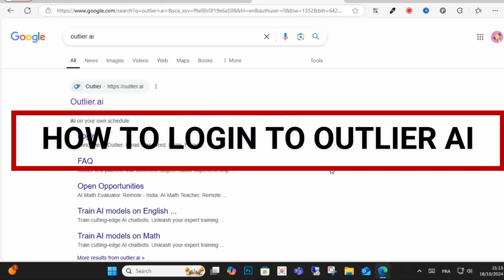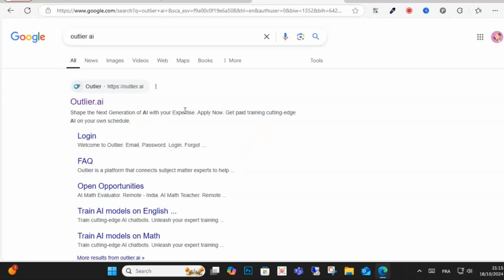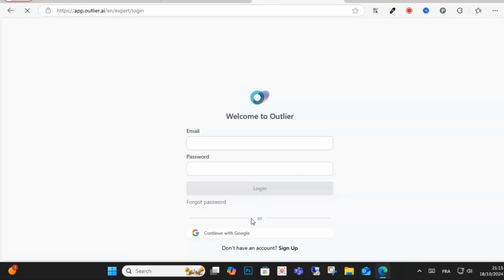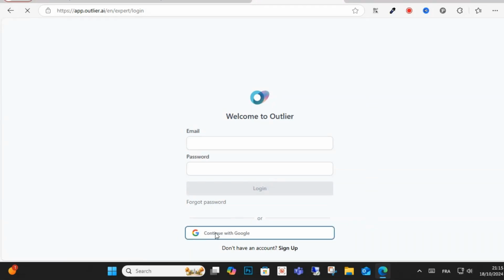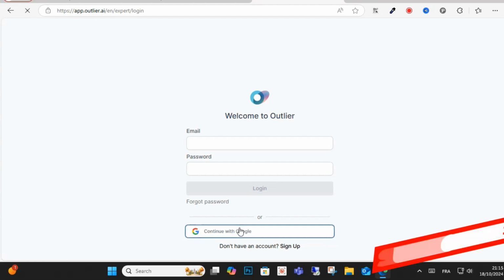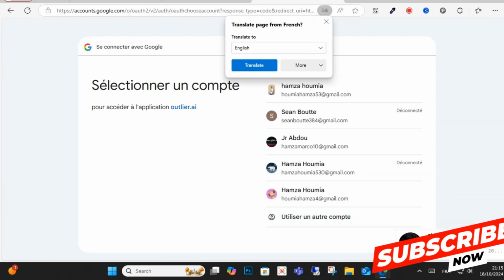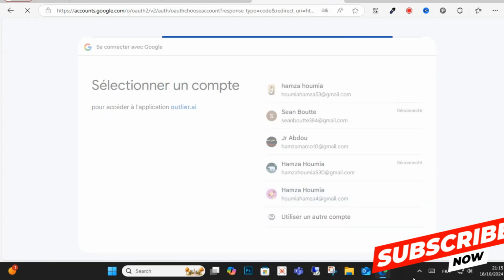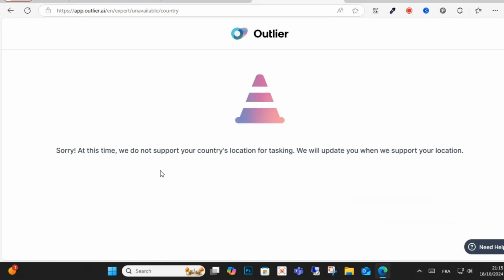How To Login to Outlier AI (Sign in to) - Step by Step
in this quick guide i will show you how you can login to outlier ai